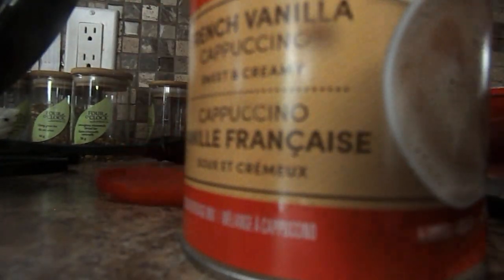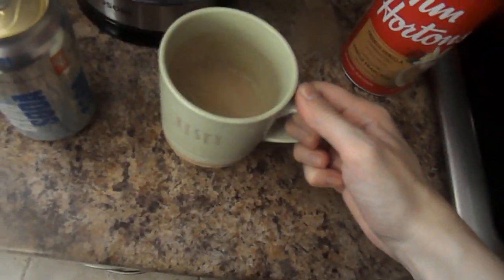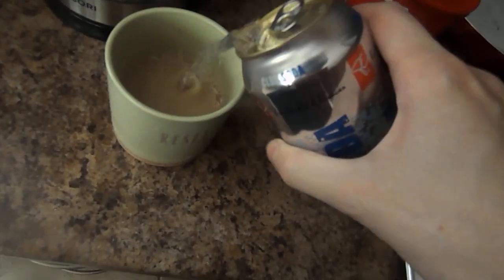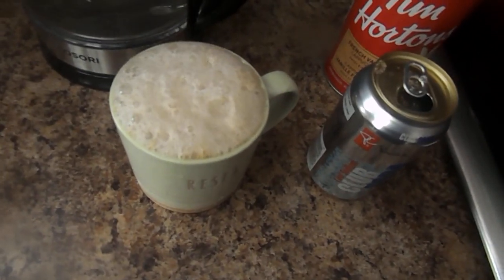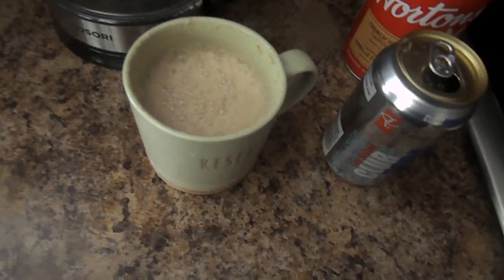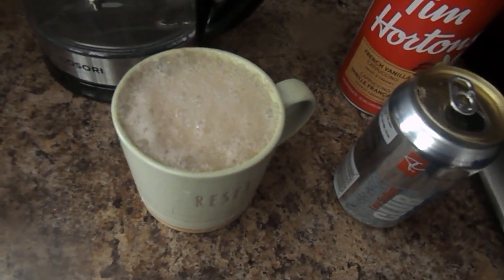How to Make Carbonated Tim's French Vanilla Cappuccino Low Sodium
1. Pour a little bit of the creamy Tim's French Vanilla Cappuccino Mix into a cup.
2. Pour 1/2 the hot water into a cup.
3. Pour 1/2 the PC Club Soda Low Sodium into a cup.
There's the Carbonated Tim's French Vanilla Cappuccino Low Sodium, Enjoy it folks.